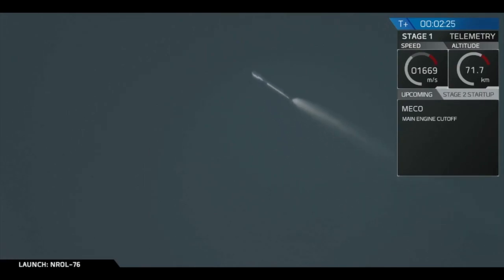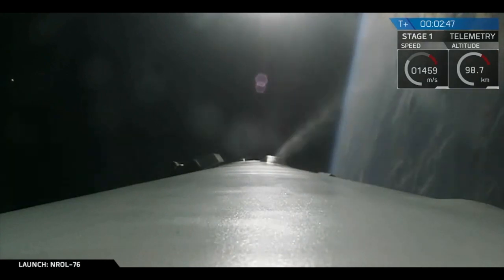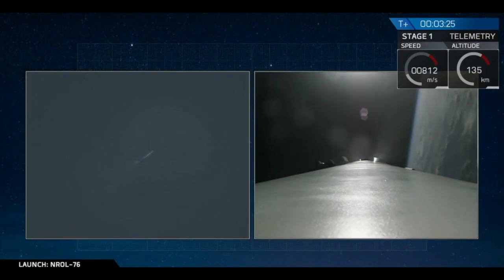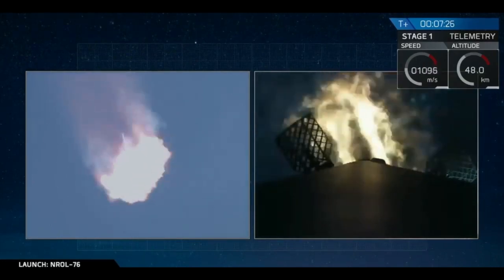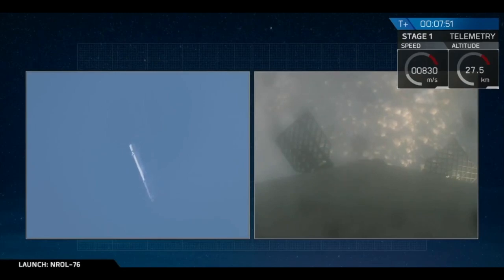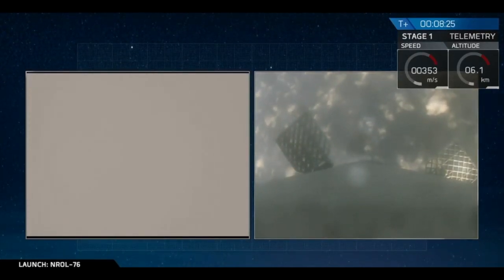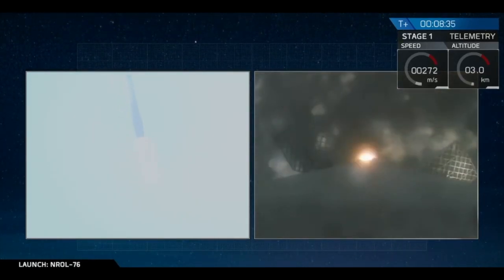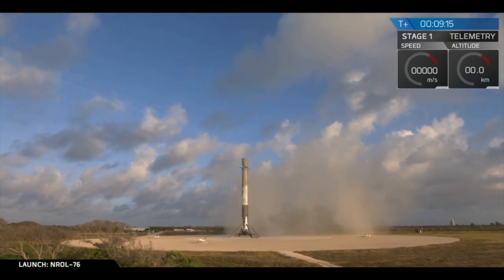SpaceX Falcon 9 landing, 1 May 2017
After launching the NROL-76 reconnaissance satellite, Falcon 9’s first stage landed at SpaceX’s Landing Zone 1 (LZ-1) at Cape Canaveral Air Force Station, Florida, on 1 May 2017, at 11:24 UTC (07:24 EDT).

Credit:
SpaceX NROL-76 mission
Falcon 9 first stage landing
Falcon 9 first spy satellite
SpaceX’s first spy satellite